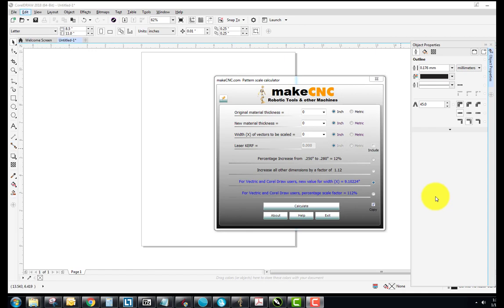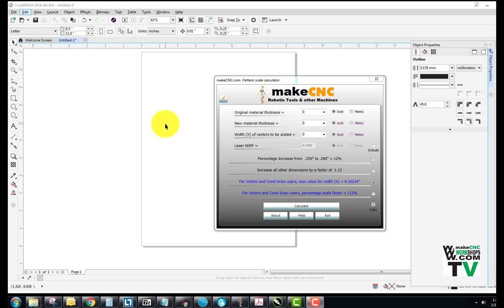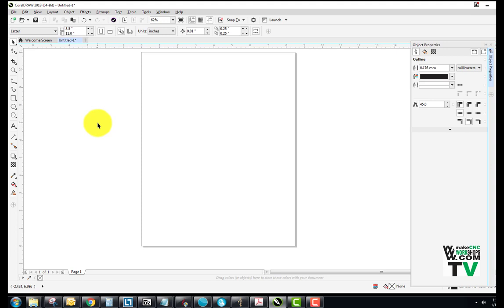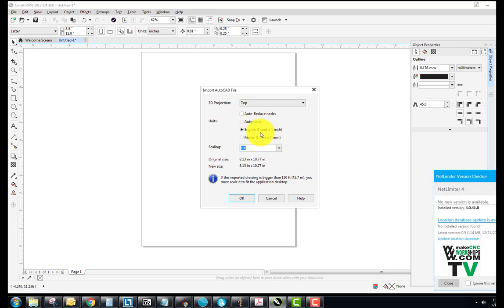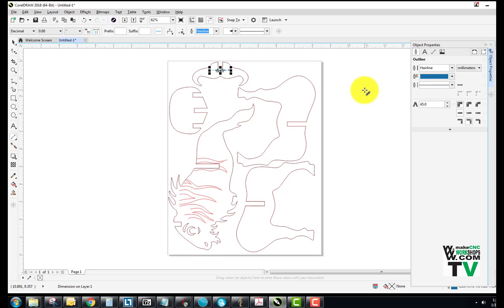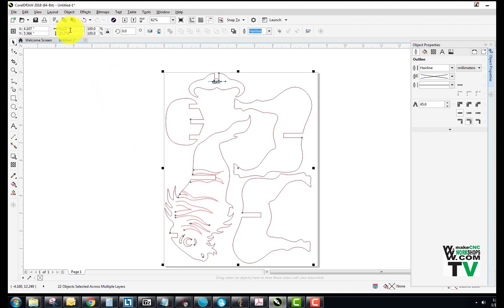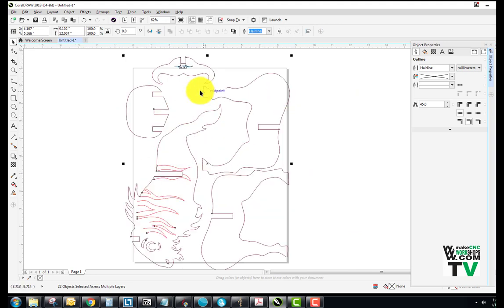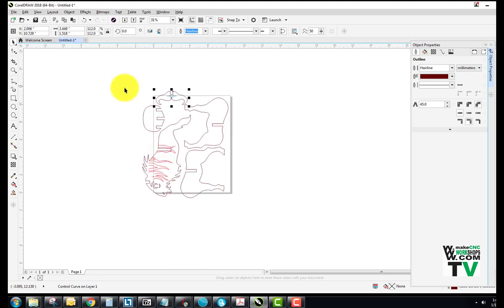Corel Draw makeCNC scale calculator tutorial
a short tutorial on how to use the makeCNC scale Calculator with Corel draw and your Laser cutter